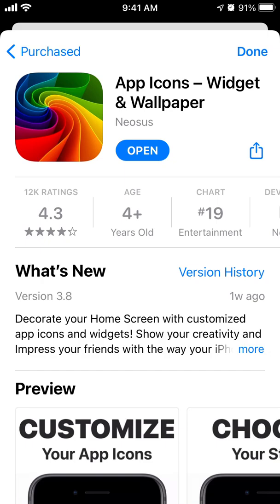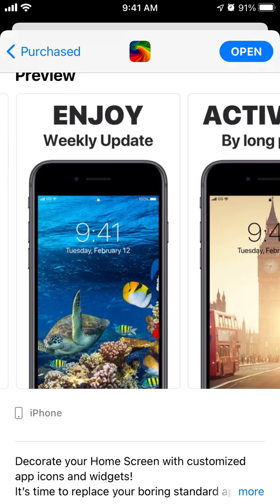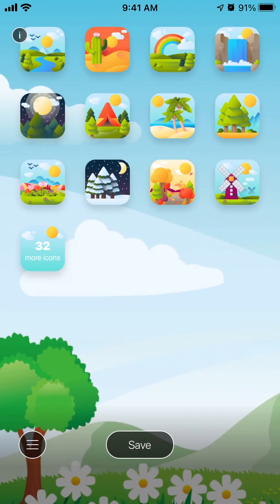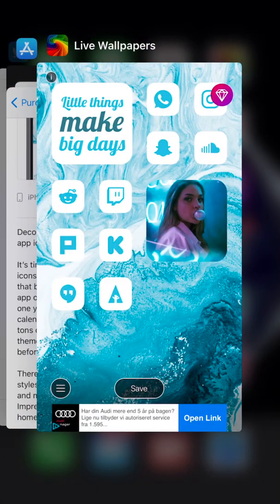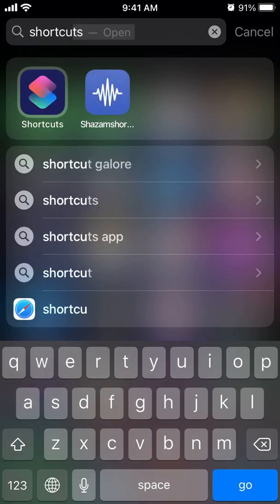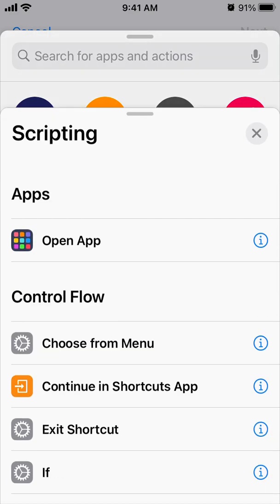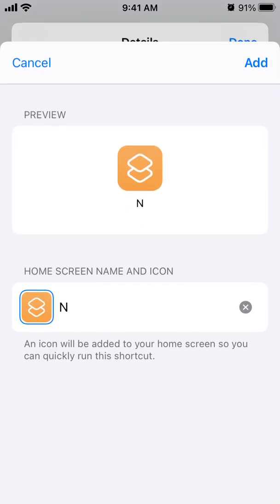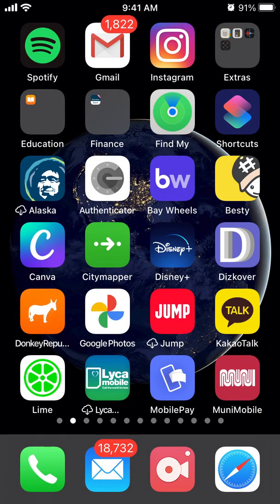How to use APP ICONS WIDGET WALLPAPER app?